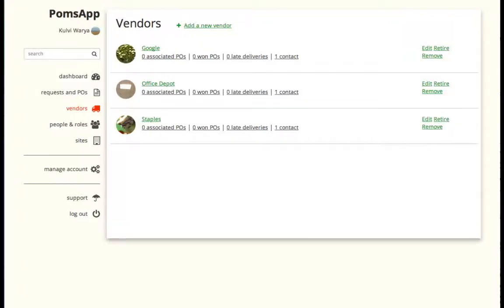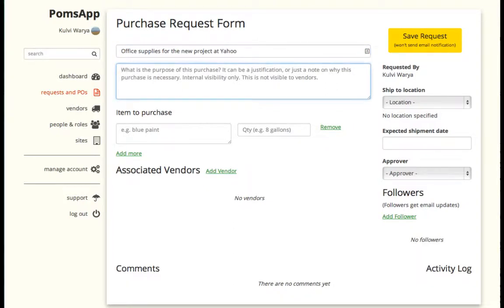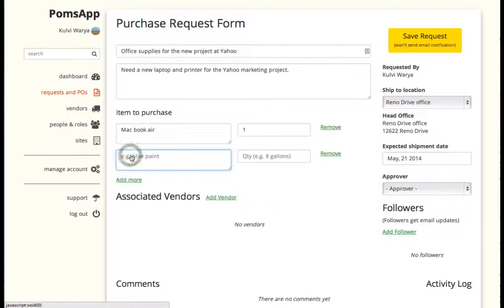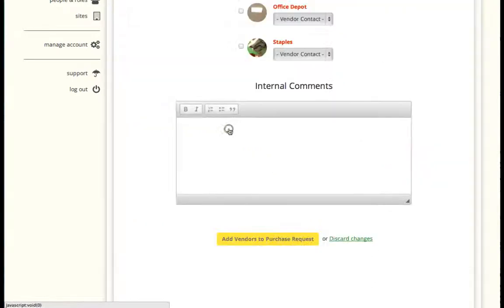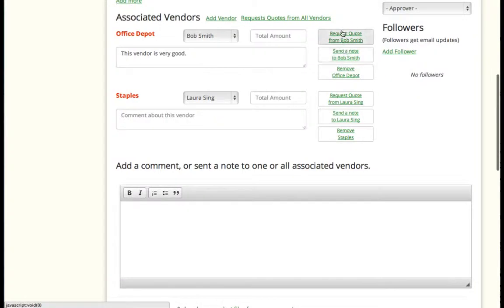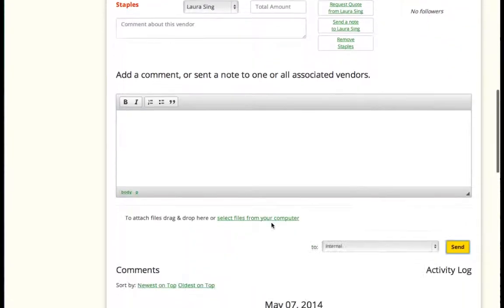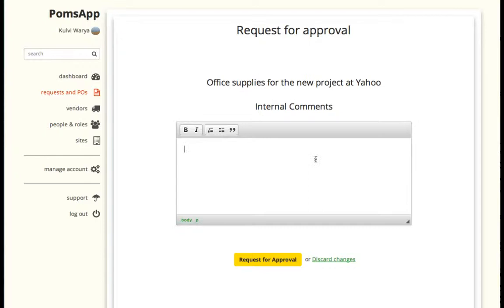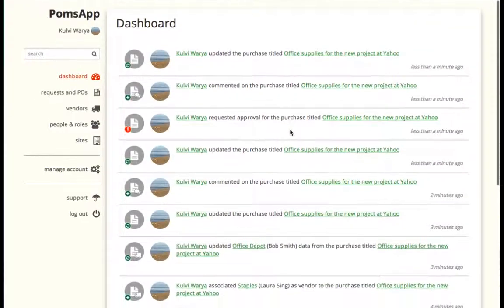Pomsapp 5. how to create a purchase request